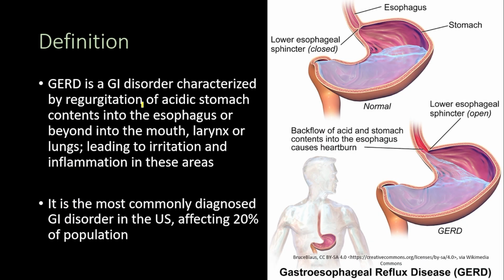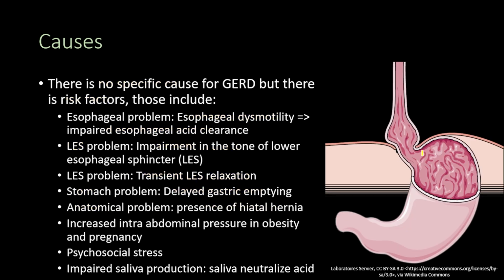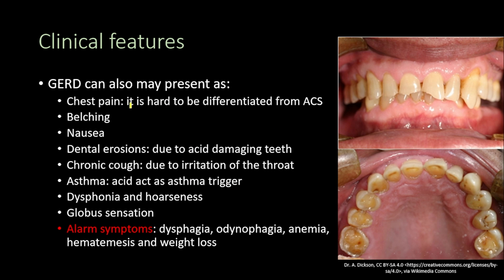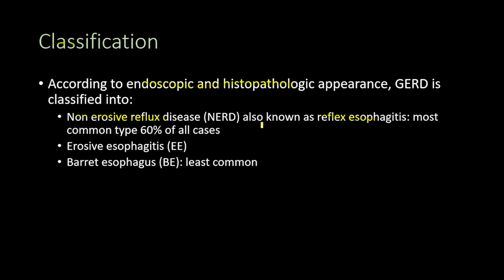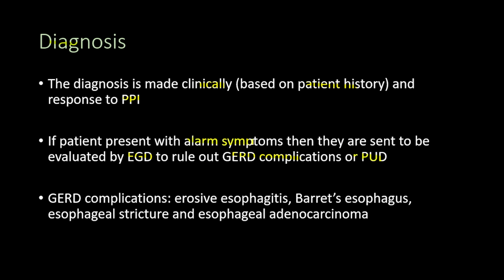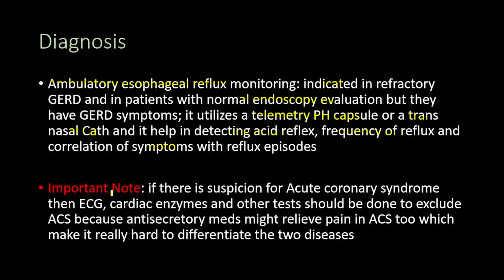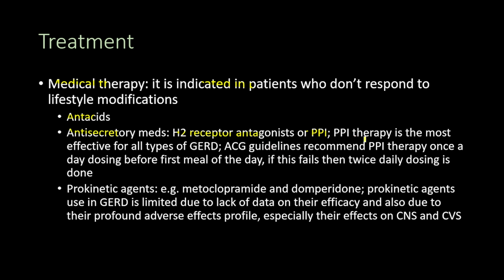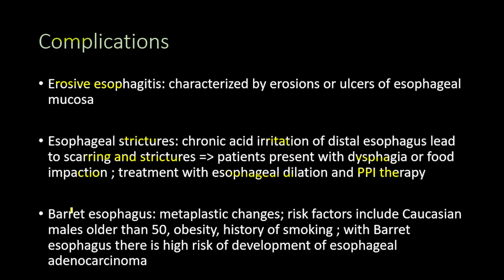Gastroesophageal Reflux Disease (GERD): Causes, Clinical Features, Classification, Treatment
In this video, I will talk about the Gastroesophageal reflux disease (GERD), topics covered include:
- Definition
- Causes
- Clinical features
- Classification
- Diagnosis
- Treatment
- Complications

🔗 Links

⏱️ Chapters
0:00 Introduction
0:25 Definition
1:20 Causes
6:10 Clinical features
8:28 GERD classification
10:58 Diagnosis
15:18 Treatment
19:32 Complications